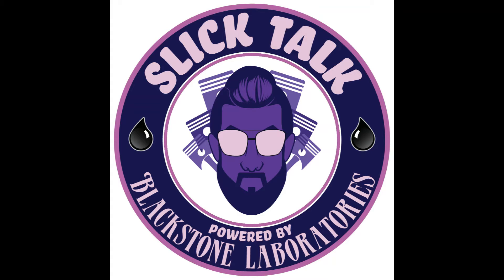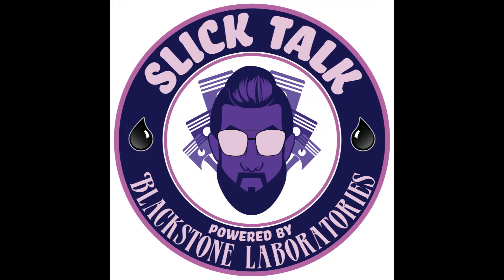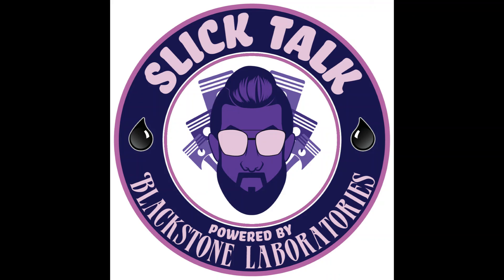Slick Talk - Episode 3: Extended Oil Use and Me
"How long should I be going between oil changes?" That's a burning question for many of our gas/diesel engine customers. In this latest episode of Slick Talk, join our host Joe as he gives the analyst perspective on extended oil use and how we use the results do determine just how long your engine likes to have an oil in use.